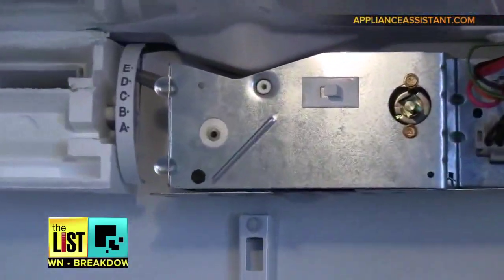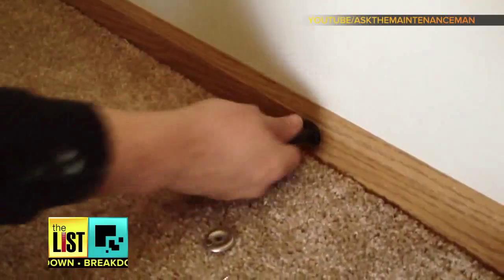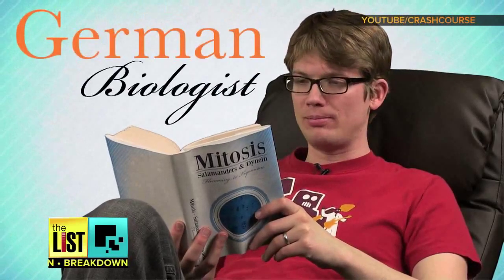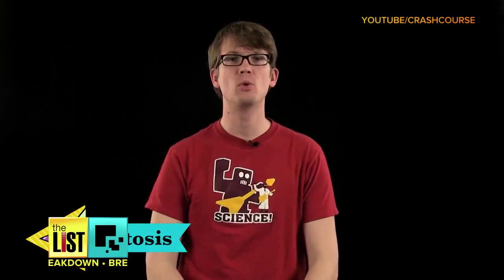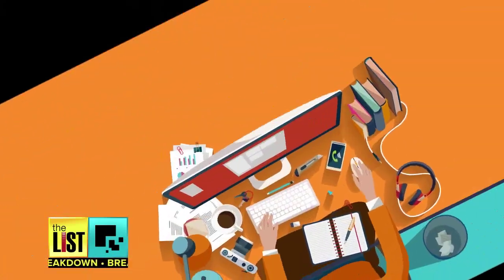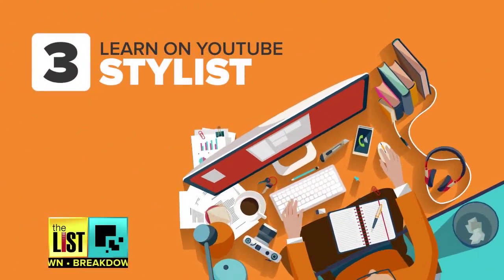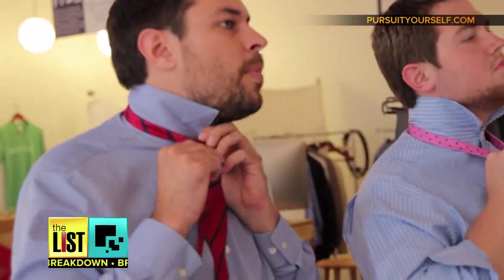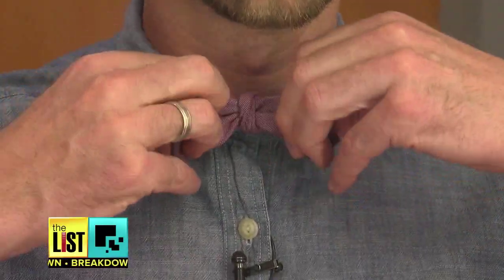DIY: Learn the Tricks of the Trade on YouTube!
With millions of videos uploaded to YouTube, you can learn just about anything, from how to make repairs to how to wear your hair. The List’s Bradley Hasemeyer breaks down three ways to utilize the endless stream of possibilities.